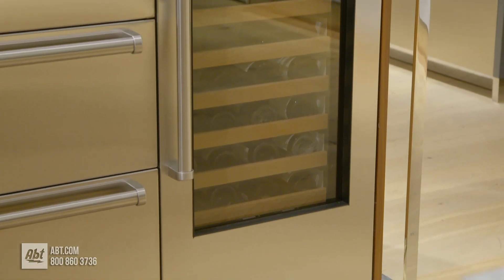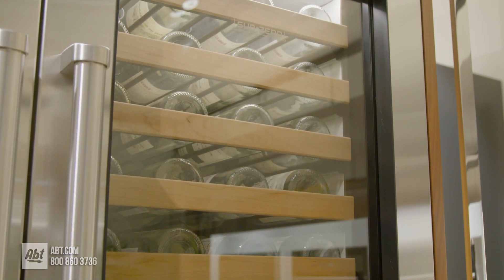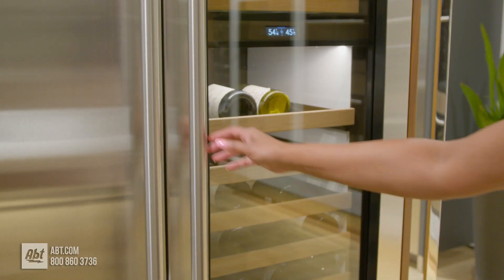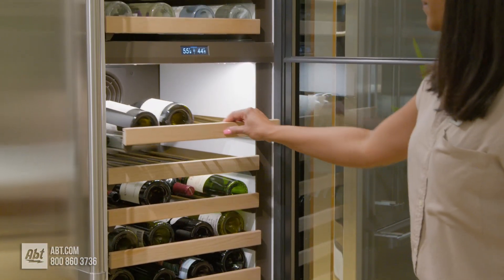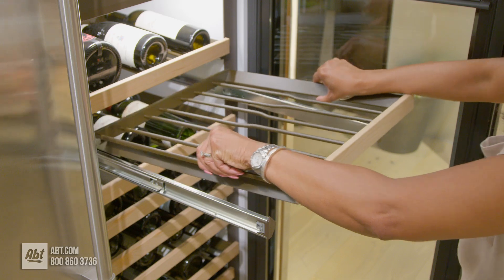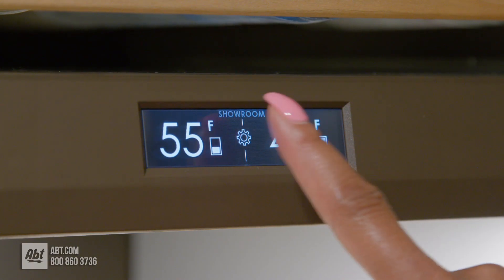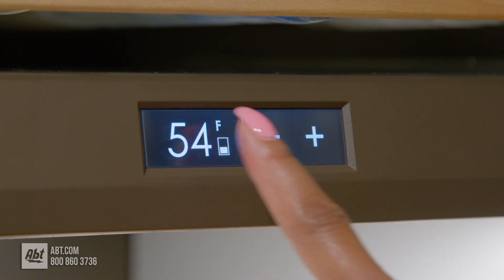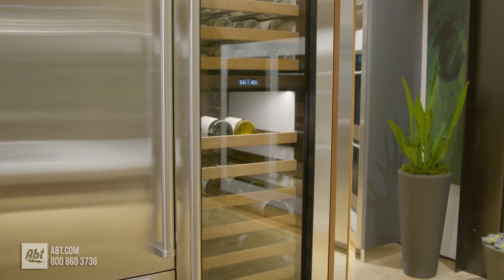Sub-Zero 24 Inch Designer Series Wine Storage DEC2450WR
Features:
- Offers any-occasion-102-bottle capacity
- Easily customize settings with the tap of a finger via the conveniently accessible touch control panel
- Store reds and whites in separate temperature zones that keep wines at proper serving temperatures, within one degree of setpoint
- Full-extension wine racks provide easy access to standard-size bottles, half bottles, and magnums without agitating others
- UV-resistant glass door shields wine from harmful light
- Inventory tile system aids collection organization
- Wi-Fi enabled features enable remote control of temperature, provide important door-ajar notifications, and assist with remote service diagnostics—all from your mobile device
- Sub-Zero offers an industry-leading full two-year warranty on appliances, along with a full five-year sealed system warranty and a limited twelve-year sealed system warranty
- Accepts custom panels for an integrated look within cabinetry or stainless-steel accessory panels and handles to match other Sub-Zero, Wolf, and Cove products